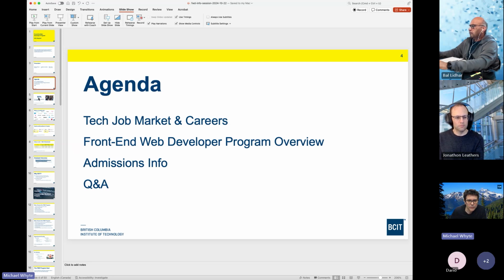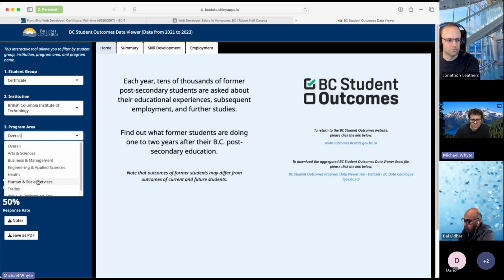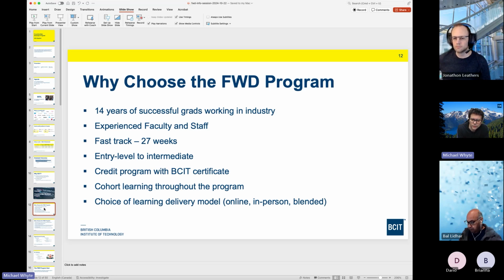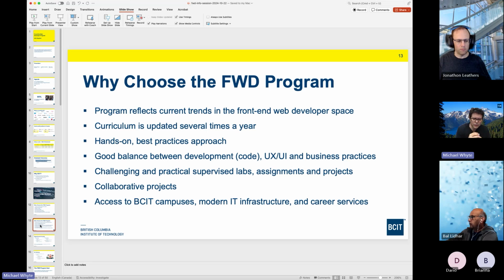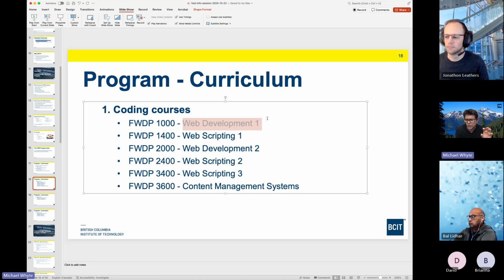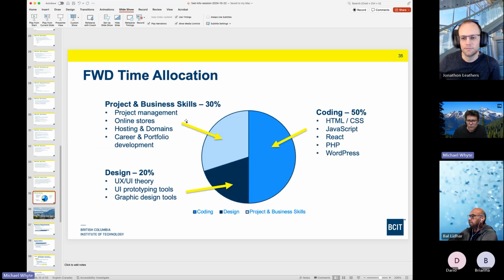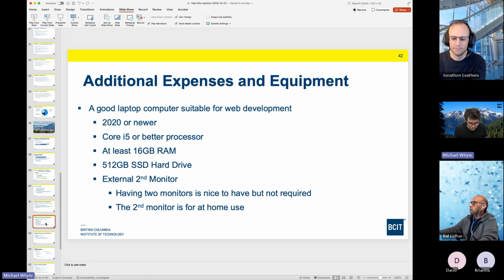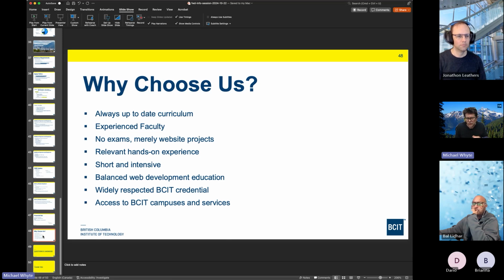BCIT Front End Web Developer FWD Info Session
The Front-End Web Developer (FWD) program takes students with little to no knowledge of web development and gives them the skills necessary to develop websites for small- to medium-sized businesses or large websites as part of a web development team in just six months.

This short, fast-track program aims to produce job-ready graduates who can work in the front-end web design and development field.